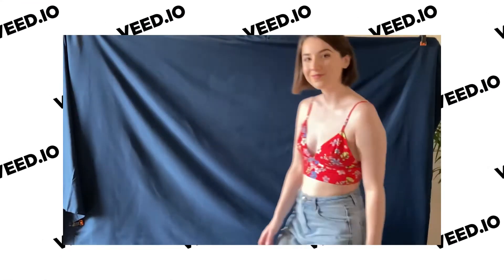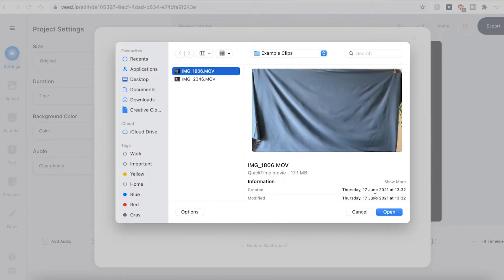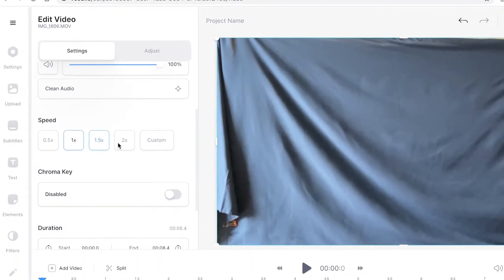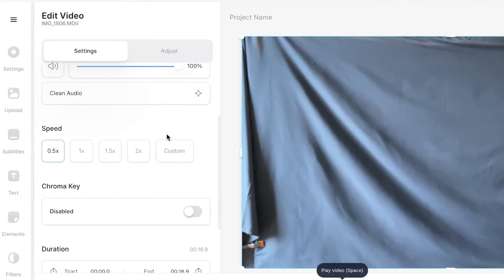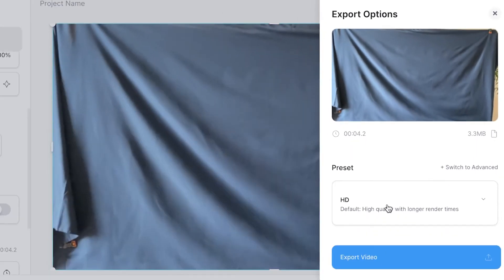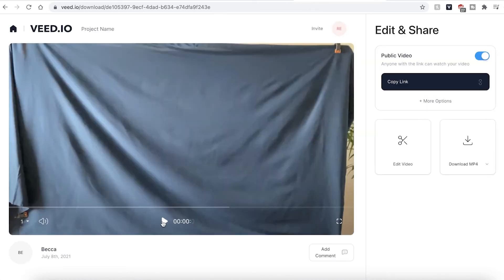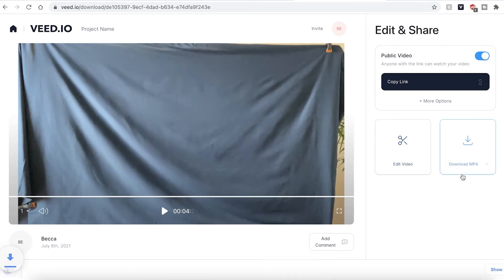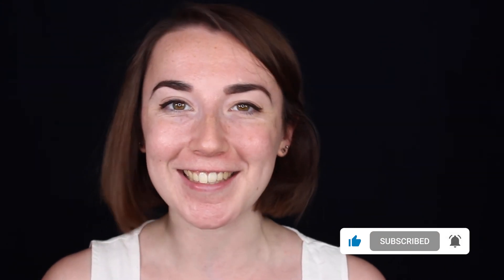How to Speed Up a Video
Learn how to speed up a video using Veed!

In this short video, we teach you how to speed up any video using veed, the online editing tool. You can speed up and slow down your video! It's really simple to do!

How to Speed Up a Video Step by Step:

Once you have signed up and logged into Veed, you’ll be prompted to create a new project, and upload your file. Click the upload button and find the file you wish to use.

To speed up your video footage, click on your video in the timeline, this will open up the 'Edit Video' settings. Scroll down until you see the 'Speed' options. You can pick one of the given options or click 'Custom' to pick a specific speed.

When you are happy with the changed speed of your video, hit the export button in the top right corner. Choose the resolution settings you wish to export in, and then click 'Export Video'. Veed will then render and export your video.

If you want to reedit a section of your video, you can hit the 'Edit Video' button, which will take you back into the Veed editing studio. If you are happy with your finished video, hit the 'Download MP4' button, to save the video to your computer!

How to Speed Up a Video Timestamps:

00:00 Intro
00:05 Join Veed
00:22 How to Speed Up a Video
00:44 How to Slow Down a Video
01:04 How to Export a Video
01:42 Outro

Good luck!

- 4k video quality
- Longer videos
- Custom fonts

Becca & VEED.IO